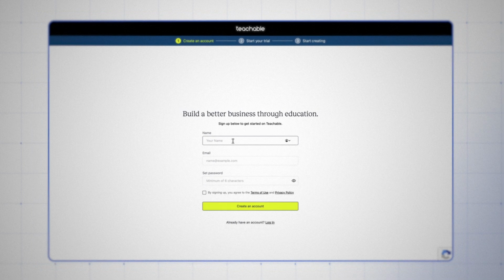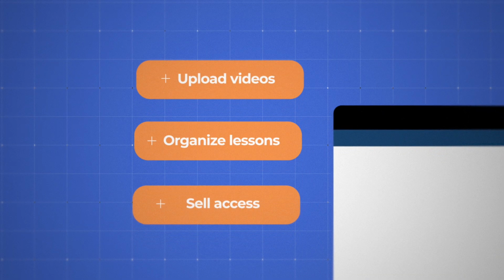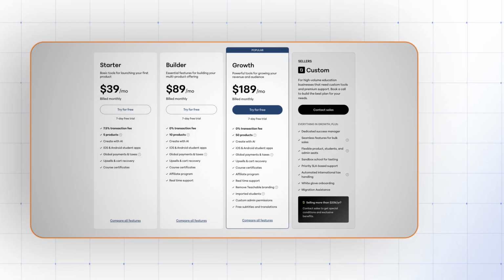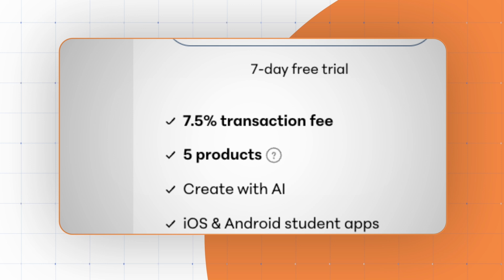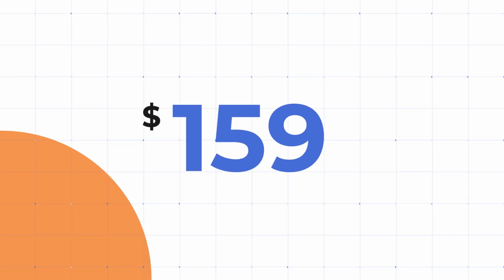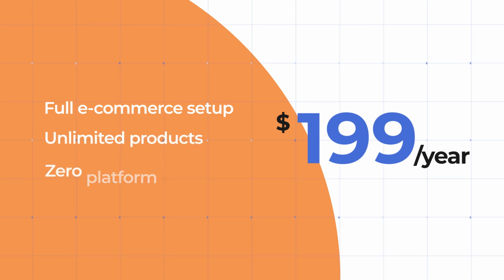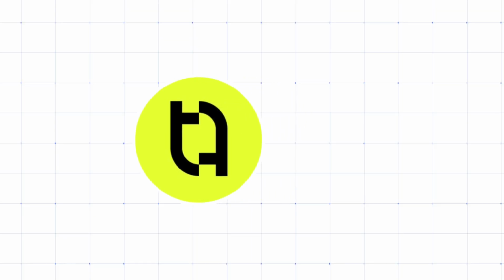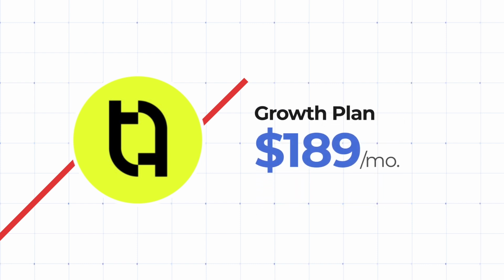Teachable vs LifterLMS: The Real Cost of “Easy”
Comparing Teachable and LifterLMS (WordPress) to sell your online course? Most comparisons stop at the surface: both let you upload lessons and sell access. But the real difference comes down to ownership, cost, and what happens once your course business actually grows.

In this video, we break down:

- Why "renting a classroom" (Teachable) vs. "owning the building" (WordPress + LifterLMS) is the right way to think about this decision
- The real first-year cost of Teachable, including the 7.5% transaction fee and what it takes to remove their branding from your site
- How much time WordPress setup actually adds (it's less than you think)
- What happens to your courses, students, and revenue history once you outgrow Teachable's plans
- Why full ownership of your content and student data matters more as your business scales
- If you're deciding between a hosted platform and building your own course business on WordPress, this comparison lays out the real numbers so you can make the call with your eyes open.

Get started with LifterLMS:

Start for free or find the plan that fits your course business

Got another platform you want us to compare against LifterLMS?

Drop it in the comments, and we might cover it next.